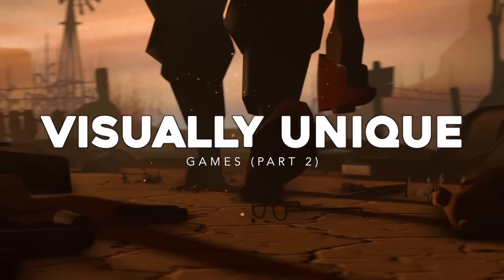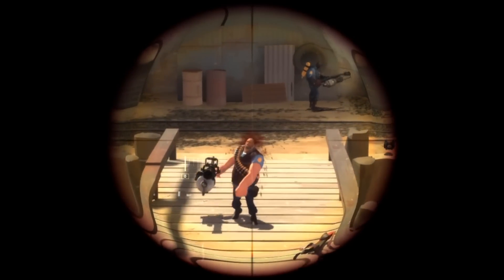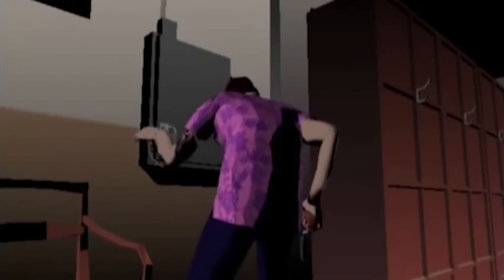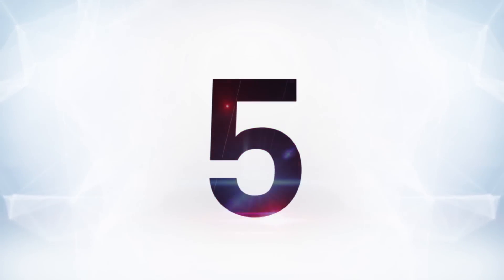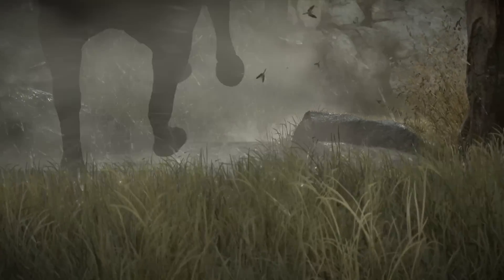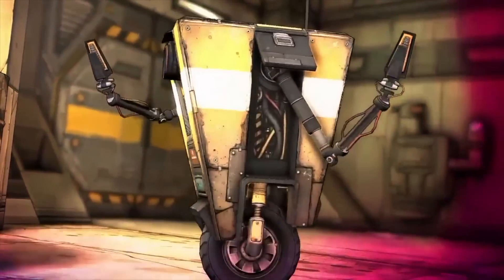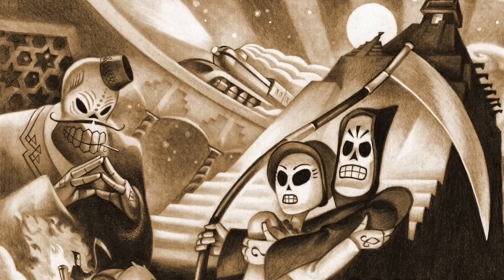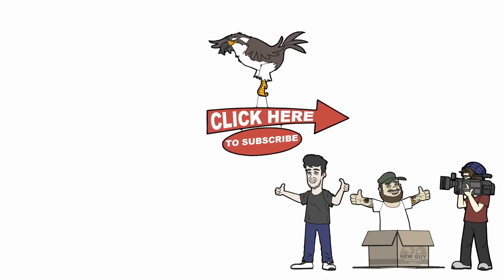10 Most VISUALLY UNIQUE Games [Part 2]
There are so many beautiful video games with unique visual art styles so we had to start taking a look at all of them. Here's our second batch of favorites.

Hitman GO, Lara Croft GO, Deus Ex GO
Team Fortress 2 (for its distinct characters)
Earthworm Jim (animation)
Killer 7
Zeno Clash
Journey
Ico/Shadow of the Colossus
Borderlands
Half Life 2 (sci-fi aesthetics)
Grim Fandango